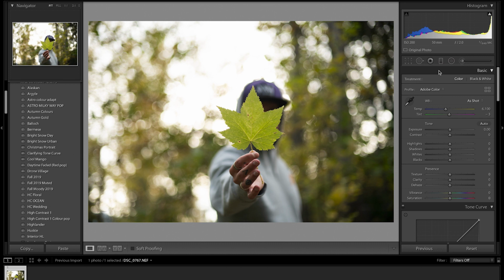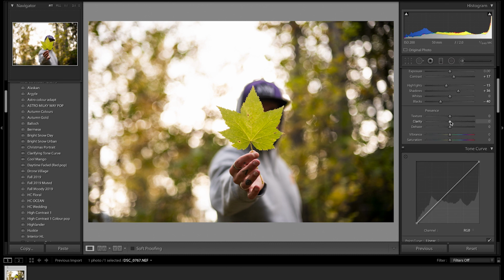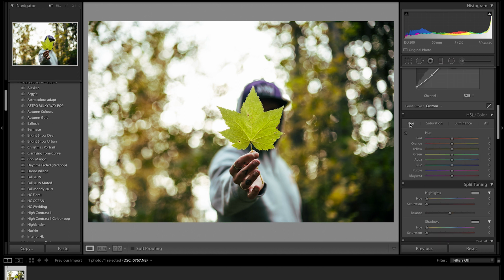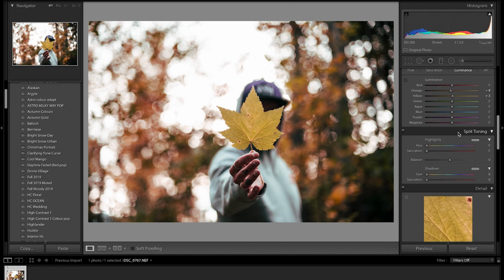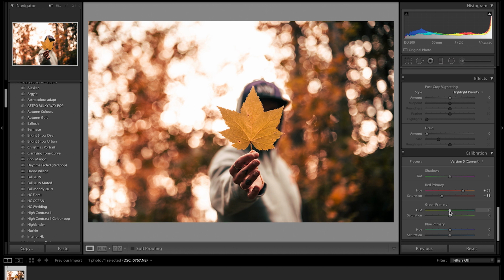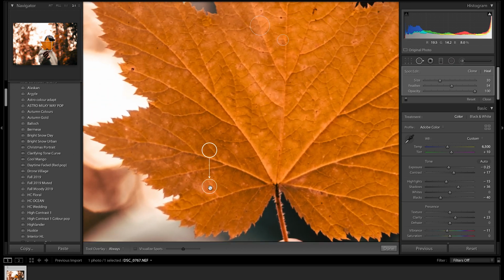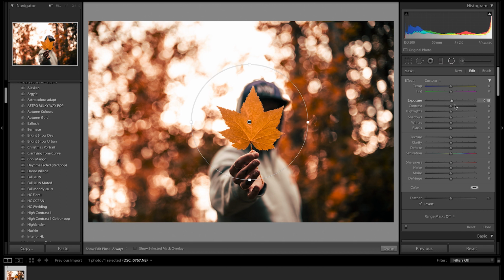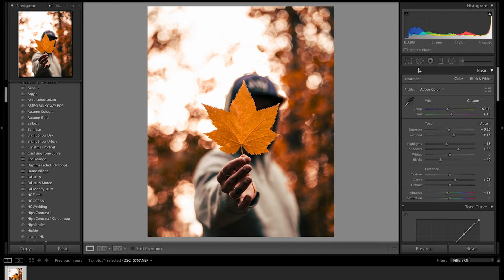Lightroom Tutorial - Autumn Edit Style | Turn any photo into Autumn!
In this tutorial I show you how to make a convincing Autumn colours and tones using only Adobe Lightroom. This edit effect is useful in most photos and can turn majorly green colours into dazzling autumn colours.

LINKS:
My Go Pro
My Go Pro Gimbal
Charge your Go Pro batteries faster
My Camera
My Favourite Lens
Sports Lens
Awesome Portrait Lens
My lighting kit
Background light